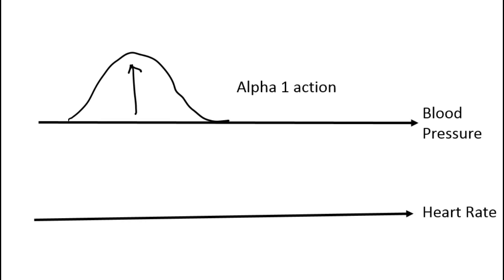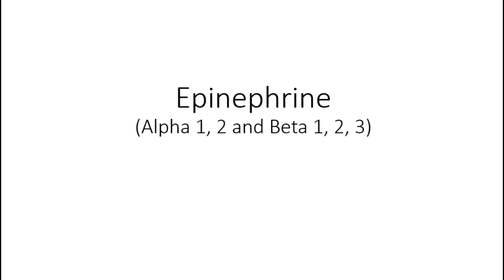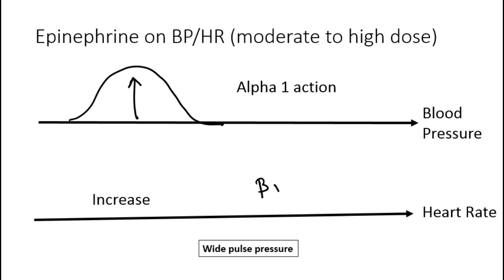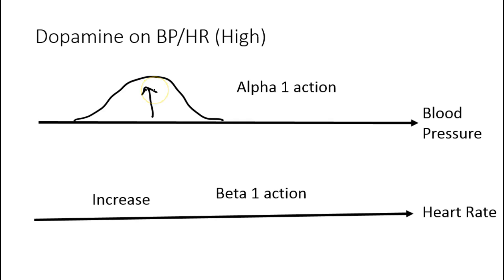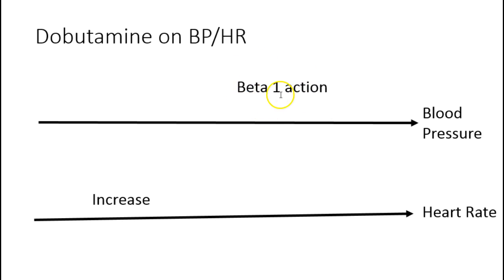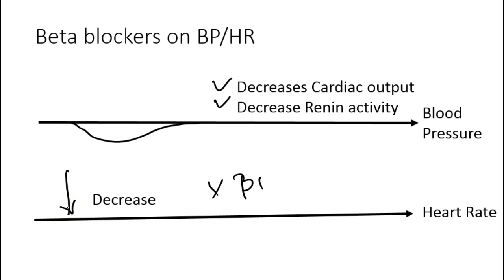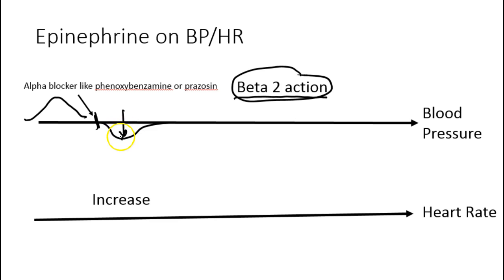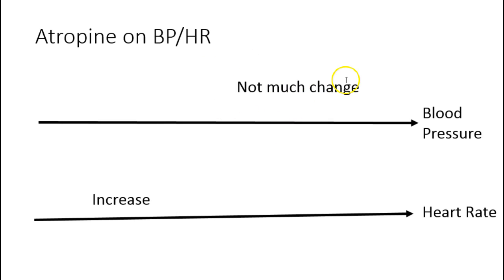Effects of Autonomic drugs on BP and HR- USMLE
This session discusses the effects of Sympathetic drugs and parasympathetic drugs on BP and HR. It also discusses on effect of pre-treatment with blockers.